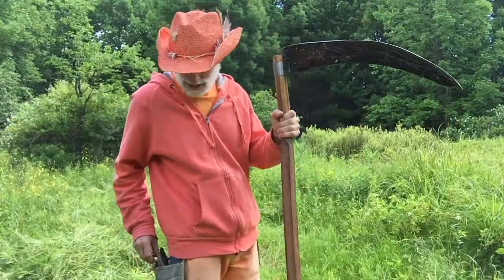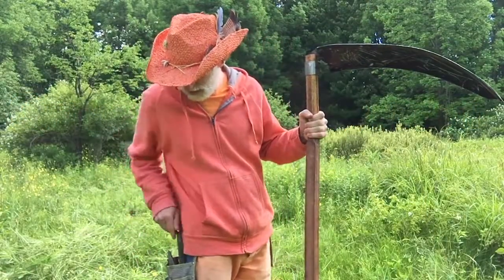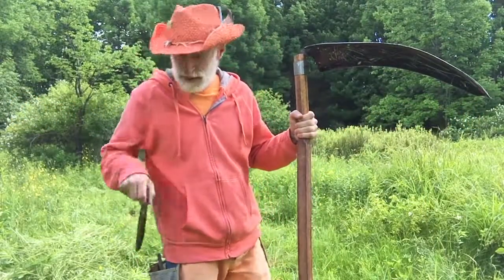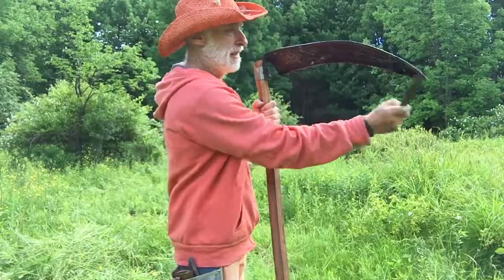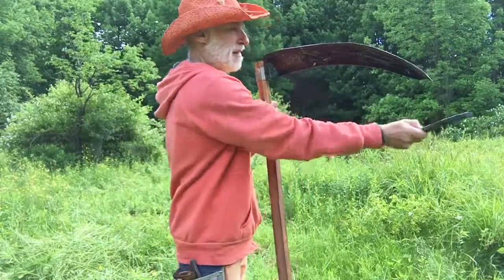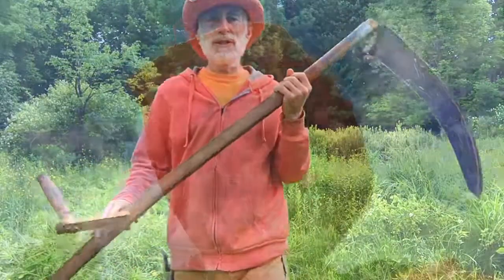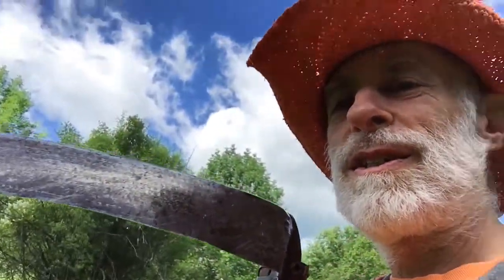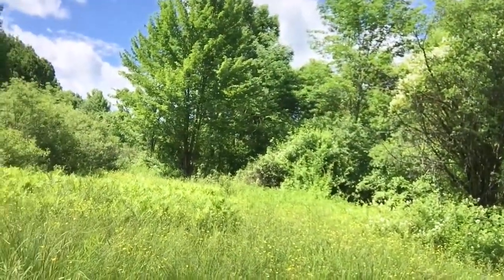Shaman 3 Preparing the Land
Reconnect with nature — Reconnect with yourself.
Experience a deeper harmony with nature that brings a feeling of connectedness, and greater peace and joy in your life. Discover a bucolic sanctuary nestled among the bucolic dairy farms of Otsego County.

Various Shamanic workshops allow you to find your place in nature and feel a part of something greater than yourself. Discover how easy it is to hear yourself and others when you realize nature is hears your every thought and dream. Awaken to your innermost visions and feel your energy flow and surge.

Shamanic Nature Adventures allow you to discover more self-worth and become more of the person you always dreamed you can be.

Daily journeys include
a) Finding your animal totem guide
b) Soul retrieval to reconnect lost parts of your soul from past traumatic events
c) Shapeshifting — gaining insights and wisdom from the wildlife and nature energies
d) Connecting with Mother Earth (Gaia or Pacha Mama) and gain personal messages from the land, water, trees, wind, and rocks
e) Connecting with Father Sky — the star clusters and planets
f) new & full moon celebrations — music, dance, sharing gratitude & setting intentions for the next month
g) beginner meditation course with advanced results — no need to push thoughts out of your mind; Discover how to meditate at home/work — with beneficial results in mere seconds.

Journeys designed by natural-born shaman, healer, and intuitive medium/channeler; and monk, with 4+ decades offering.

Easy Getaway from NYC
20 minutes from Oneonta
1 hour from Andes, NY
1.5 hrs from Wyndham/Hunter NY
3 hrs from GW Bridge
4.5 hrs from Ottawa
5 hrs from Montreal/Quebec

Group Mediumship Events: Instant & Energy & Healing through the Heart.  Online/Local/Visit Your City.